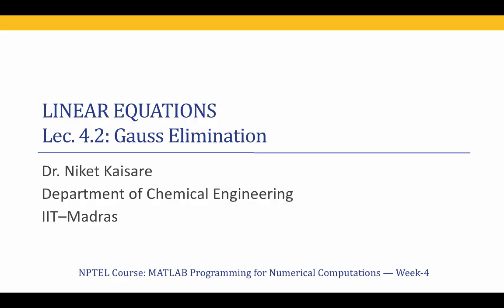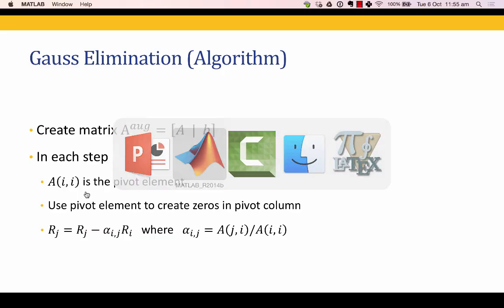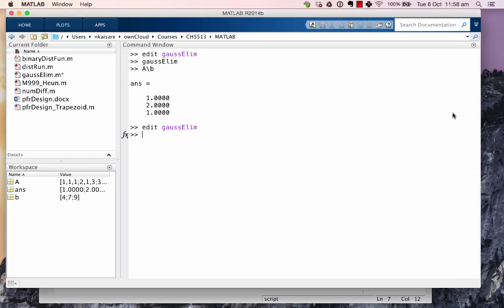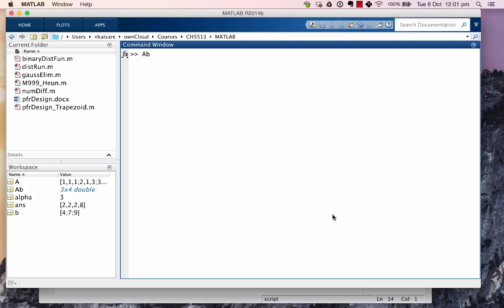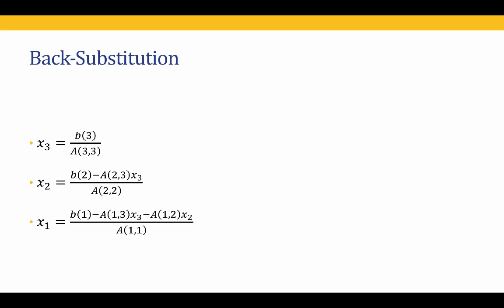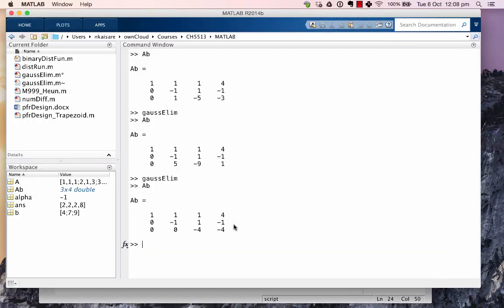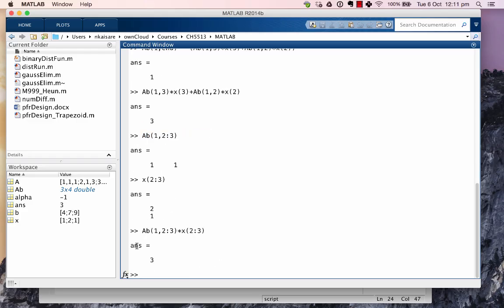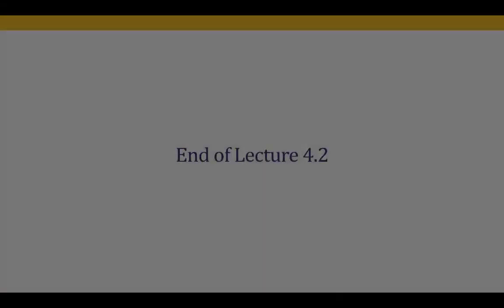Gauss Elimination and Back-Substitution